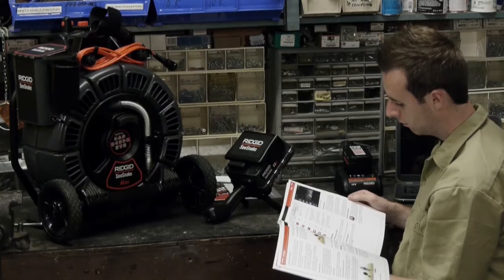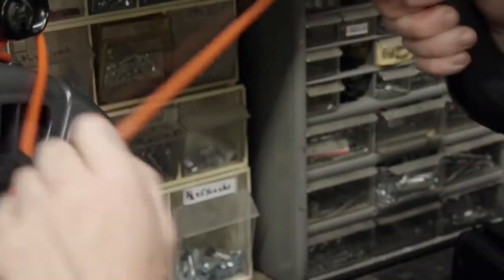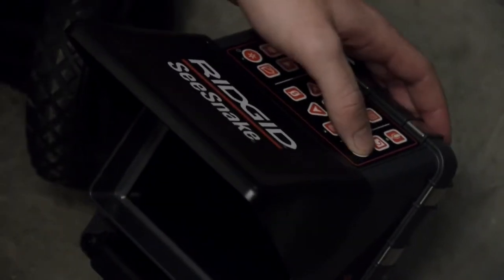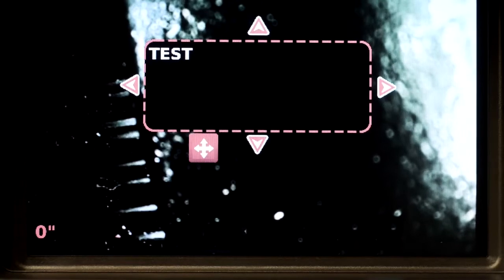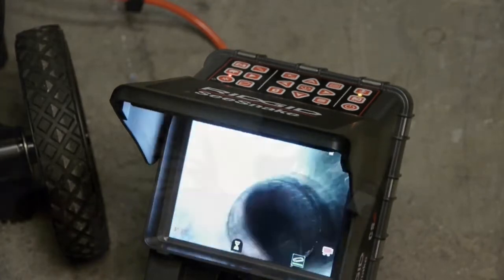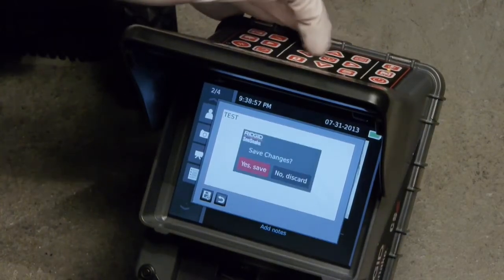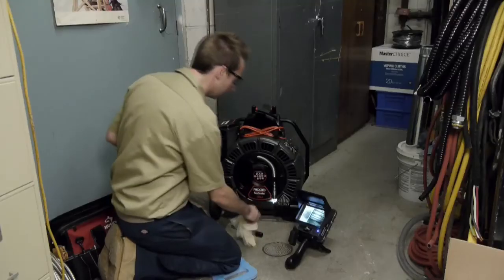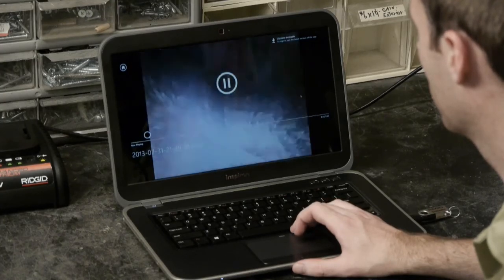RIDGID - SeeSnake CS6 Tutorial